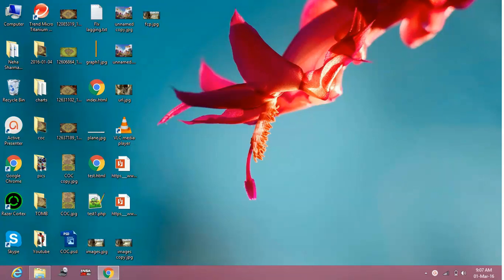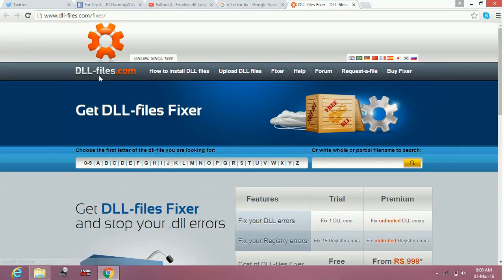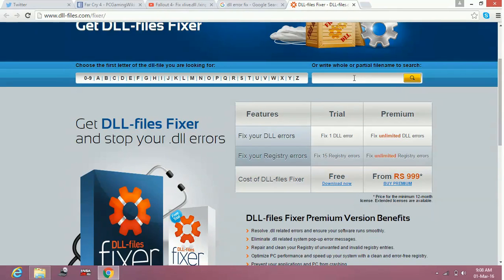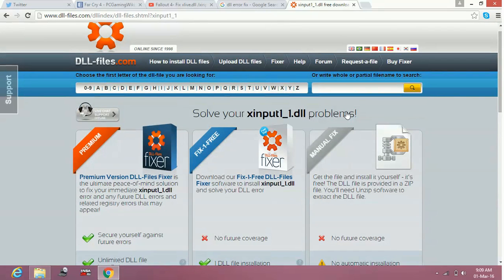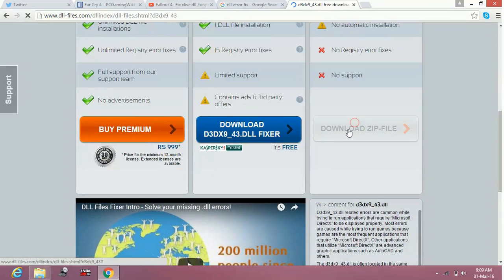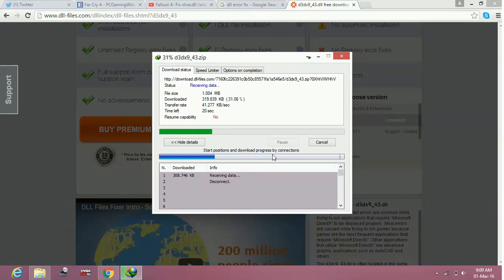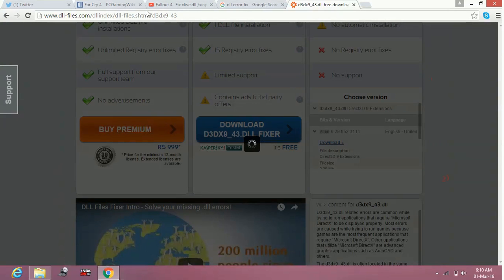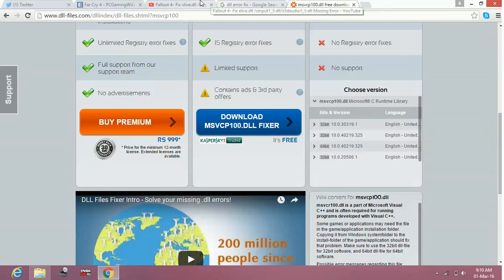Far Cry Primal - Fix xlive.dll/xinput1_3.dll/x3daudio1_3.dll/msvcp100.dll Missing Error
Fix Missing .dll Files Error For game Far Cry Primal